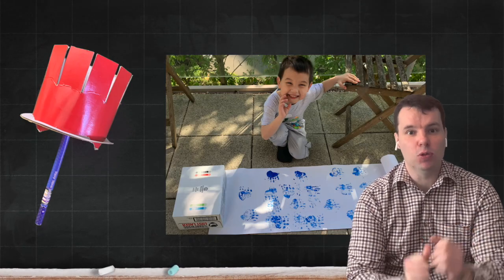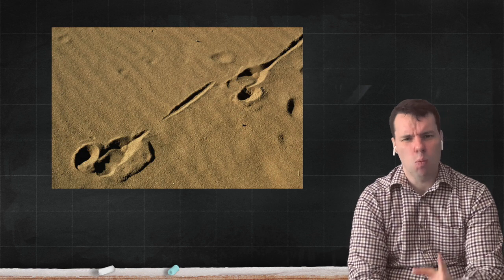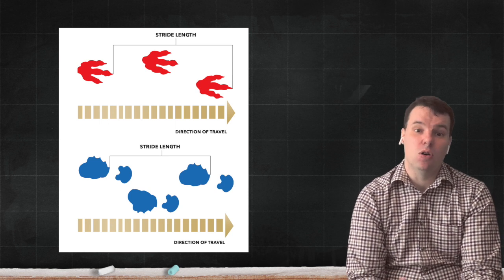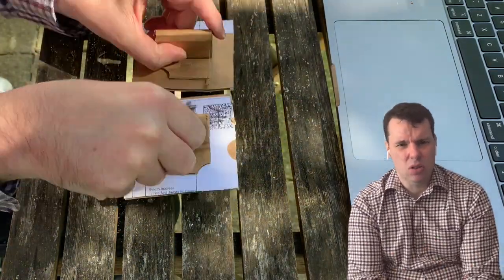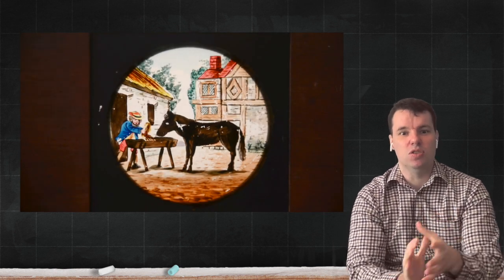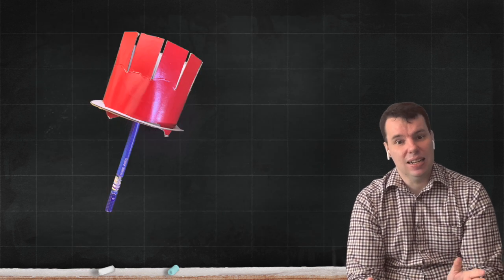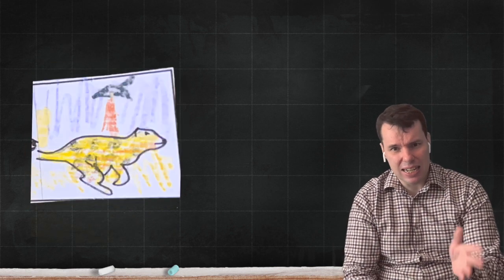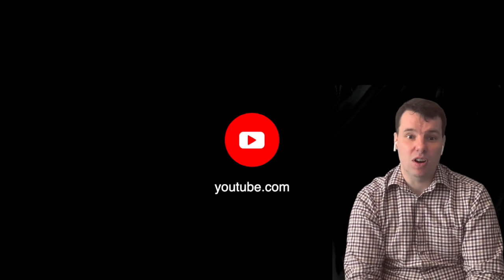Home Learning - Art: Animal Tracks and Zoetrope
Here's week one of the Home Learning: Art. This week it's Animal Tracks and a Zoetrope. Remember to record your findings!

What you will need this time:
Pens and Paper, Potato, Paints and something to cut with!
And for the Zoetrope you will need: Pens paper and card.

I will try to answer any questions here or if you're in my class you can ask me anytime on DBPrimary.